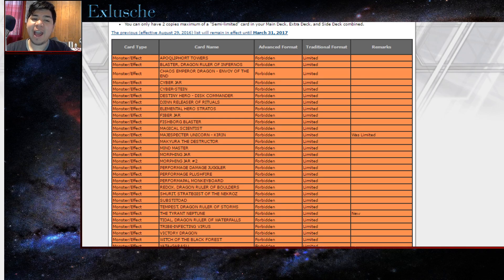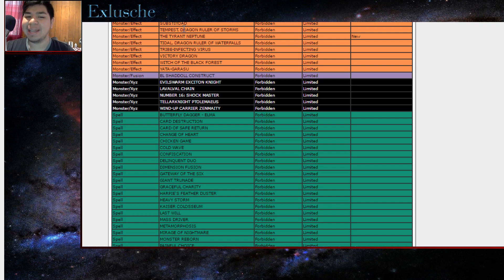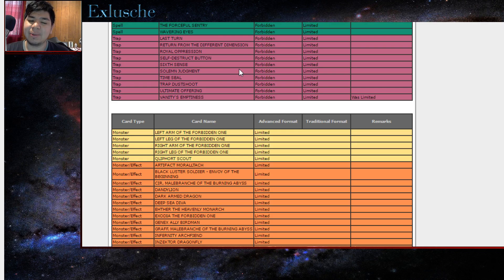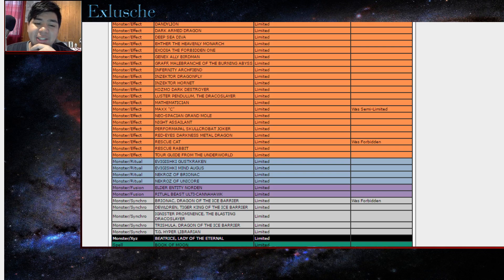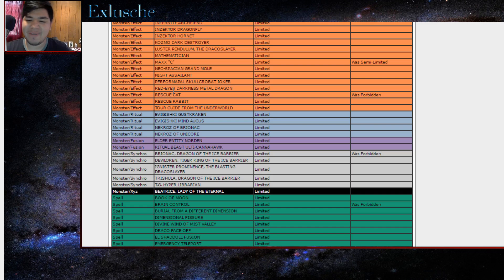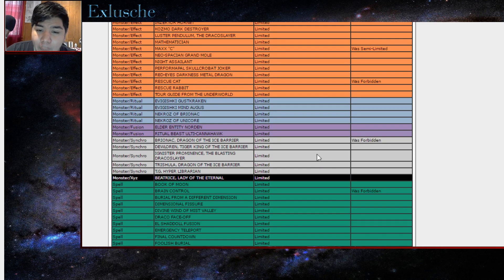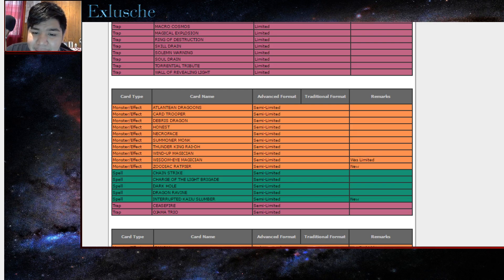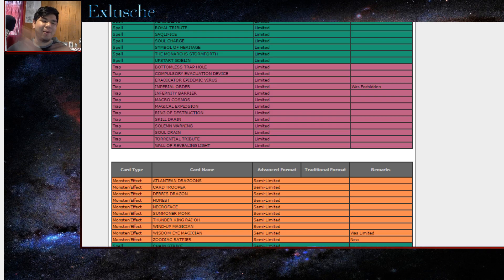Yugioh march 31st 2017 Ban list Is Finally Out